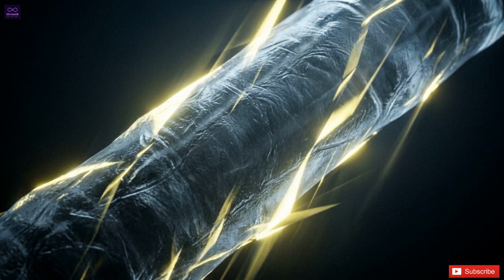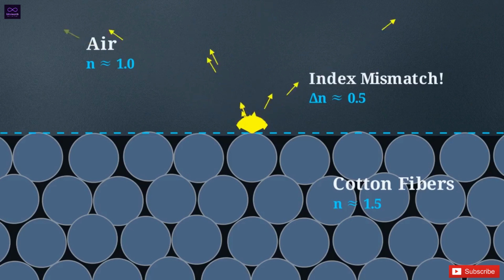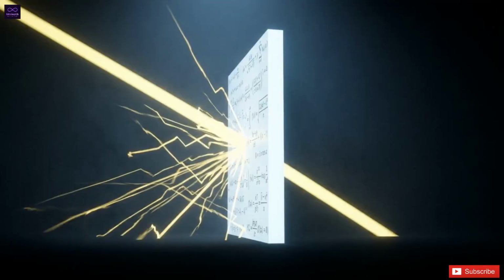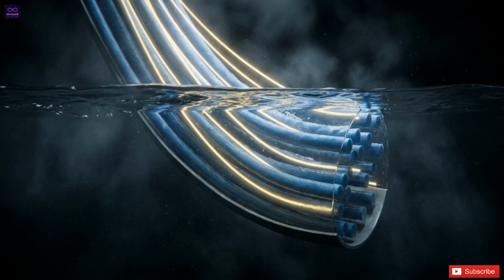Why Clear Water Makes Clothes Turn Dark 🤔| EXPLAINED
Think about it: water is completely clear and transparent. 💧 Your clothes are colored because of chemical dyes. So why is it that when you spill clear water onto a colored shirt, the wet spot instantly turns into a dark, black-looking stain? 🤔

It sounds like a simple question, but the actual science behind it is absolutely mind-blowing! 🤯

In this video, we break down the hidden everyday physics of what’s actually happening to light on your clothes. From the "jungle" of microscopic fabric fibers to an optical phenomenon called Refractive Index Matching, you’ll see how water turns your favorite t-shirt into a literal light-trapping labyrinth. 🕸️✨

We also show you a crazy trick with frosted tape that proves this exact physics principle in reverse! 🔬